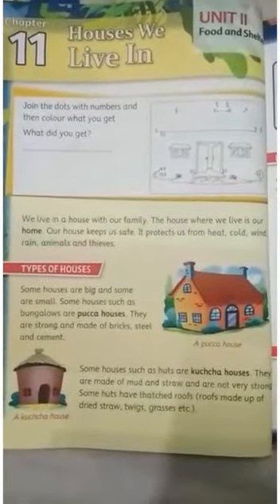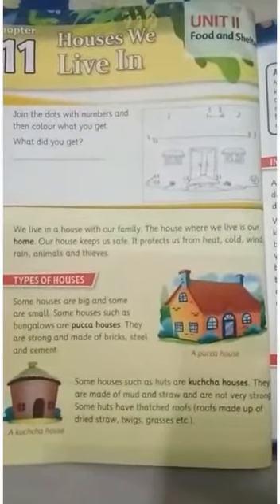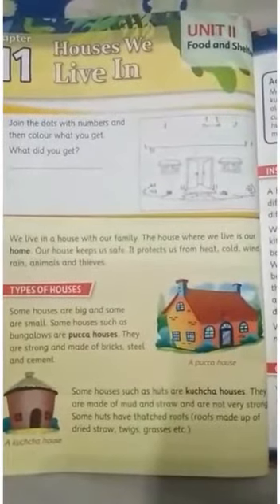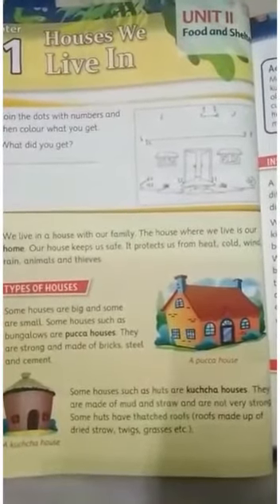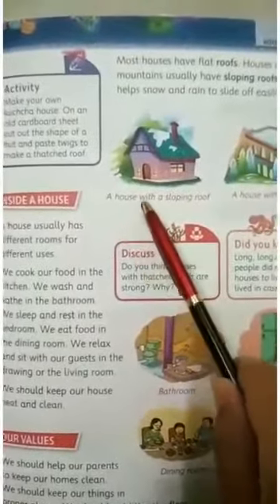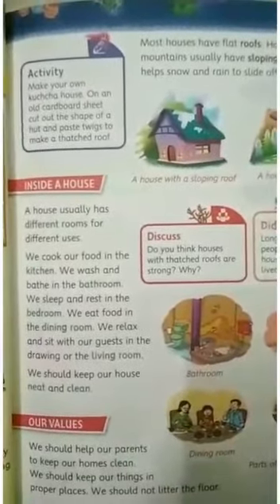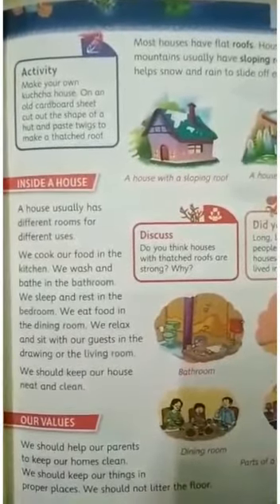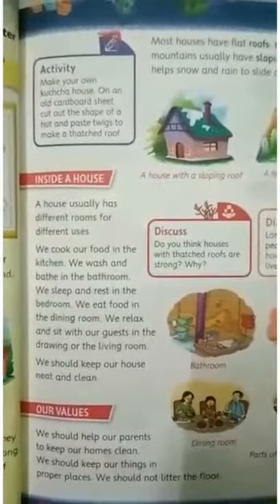Class-1 Evs (House we live in)